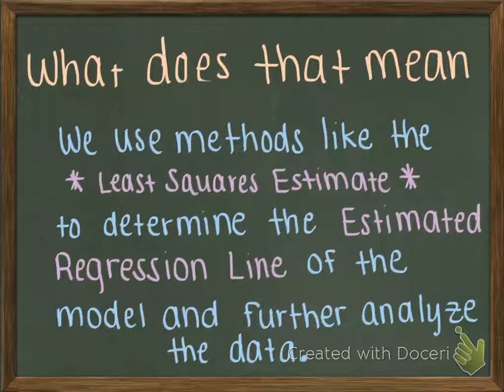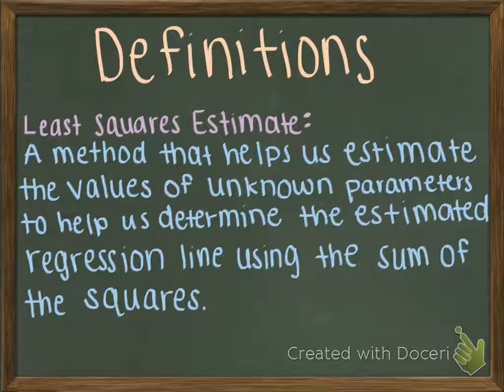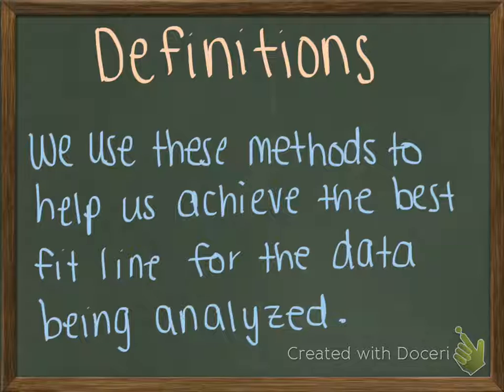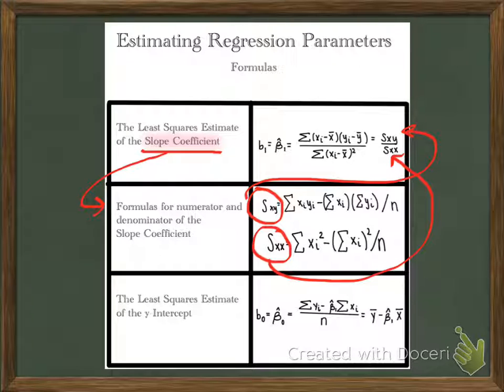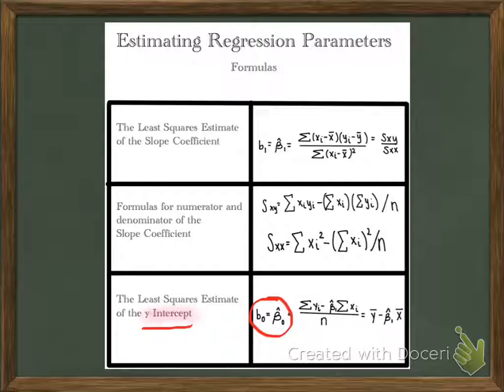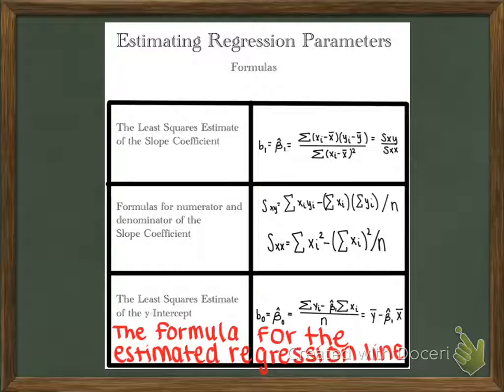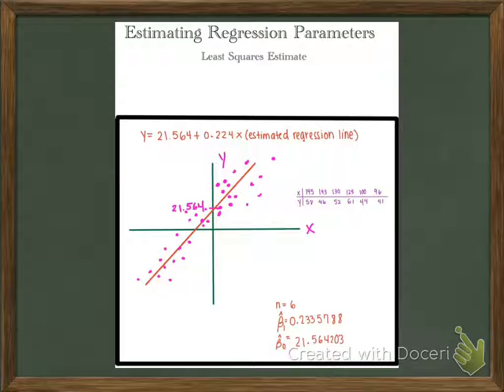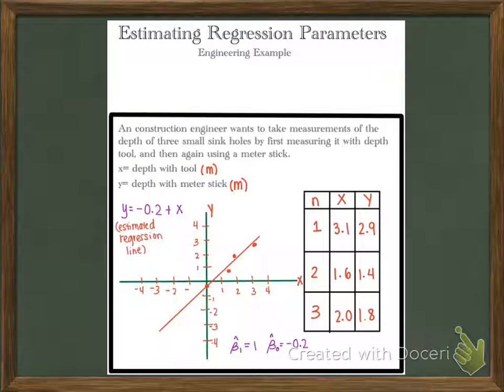Estimating Regression Parameters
U14P1- Final Video